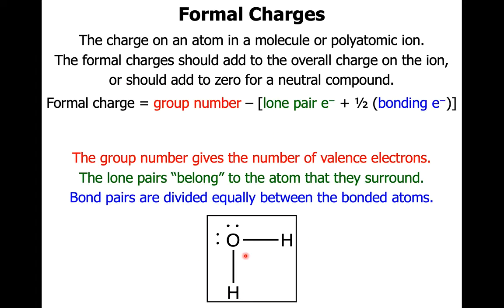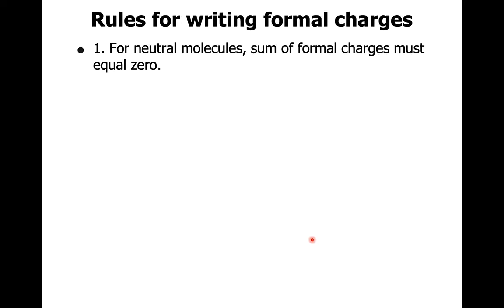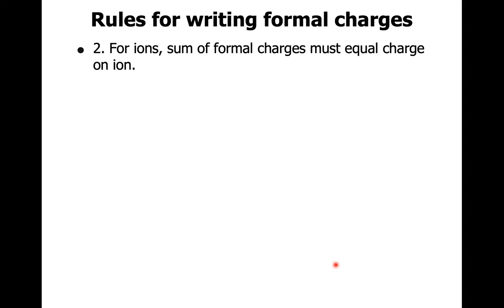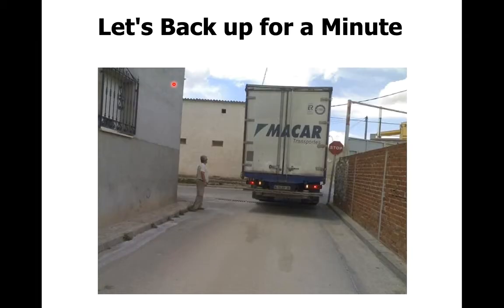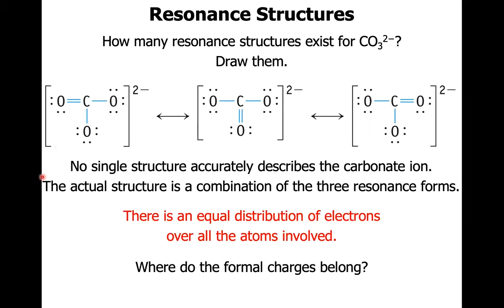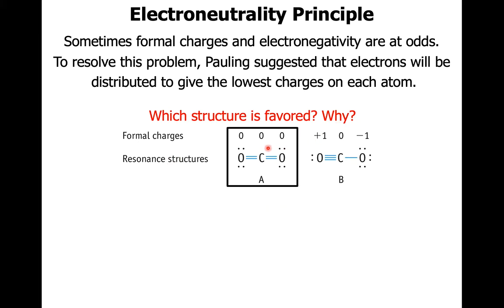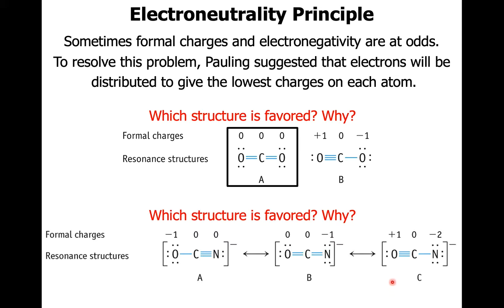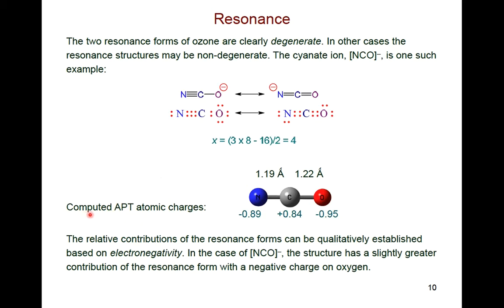CHEM 450 Week 01 4